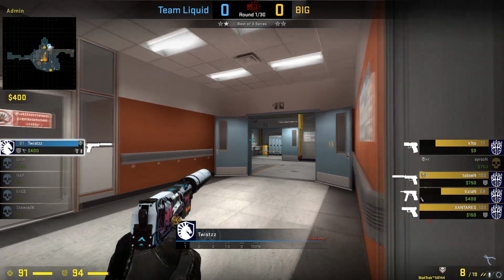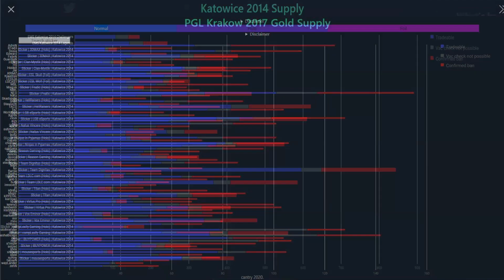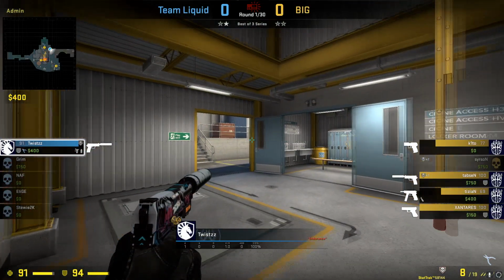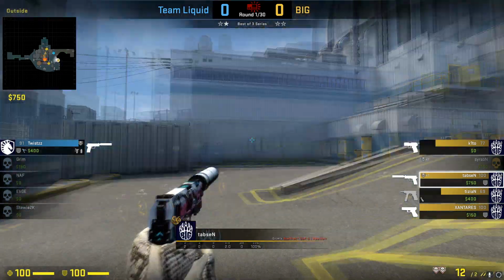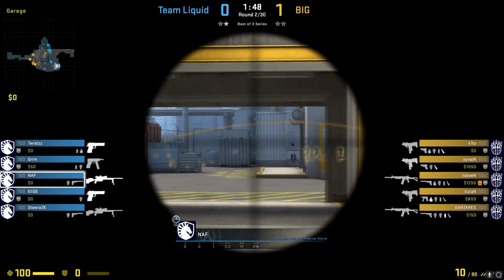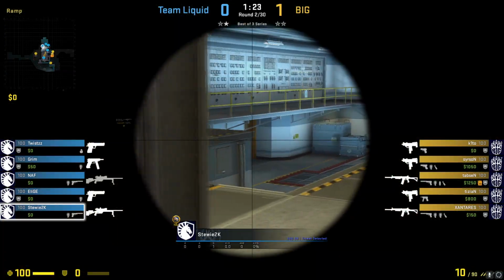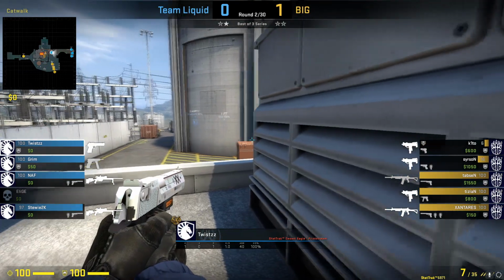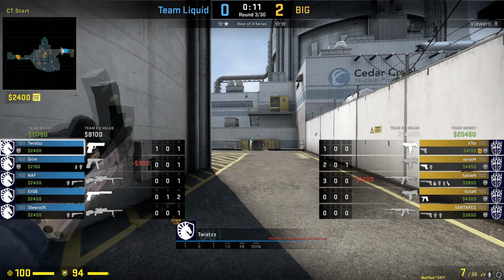CSGO 2021 Investing Guide (HOW TO PROFIT!)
Today I go over some CSGO 2021 investing options and how to profit from anything ranging from stickers, to sticker capsules, to everything else. I also include some of the things I include in my winter CSGO investing guide. These investments can range from cheap to as expensive as you desire.